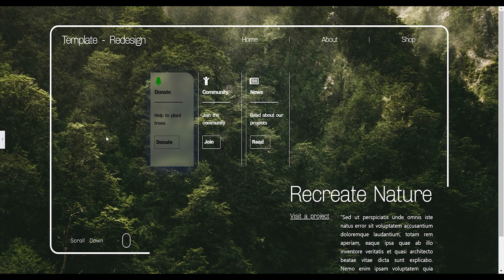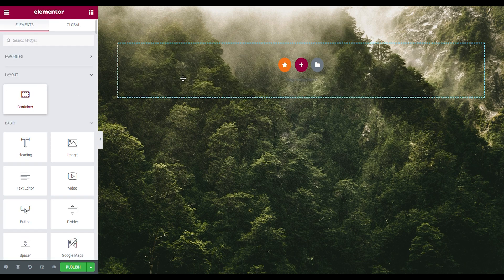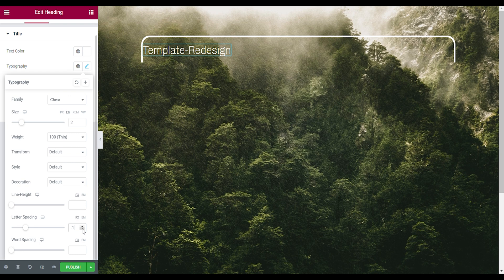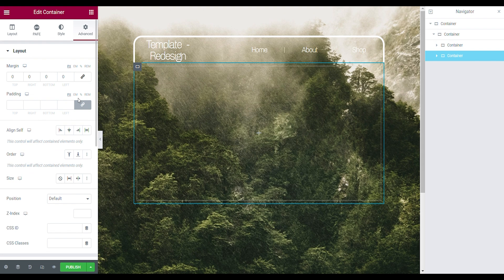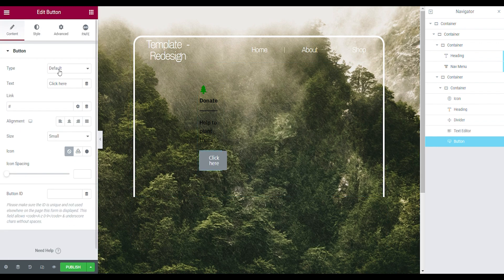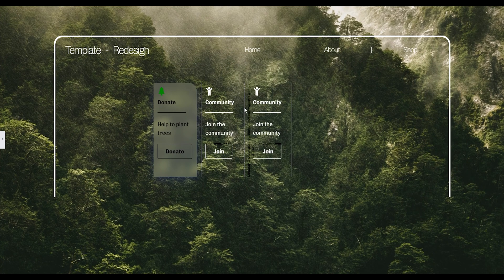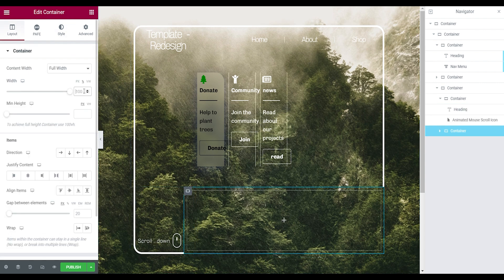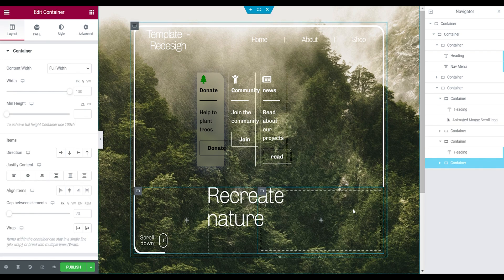Elementor Landingpage Tutorial - How To Make This Landingpage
Hi Guys,

In this tutoral i will show you how to make this landing page. If you want to download this landingpage for free click on this link.